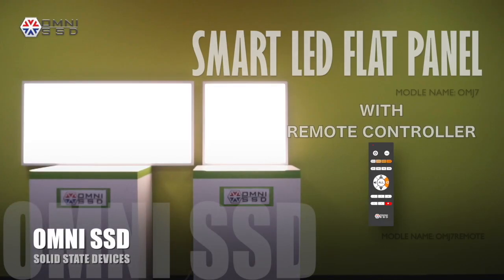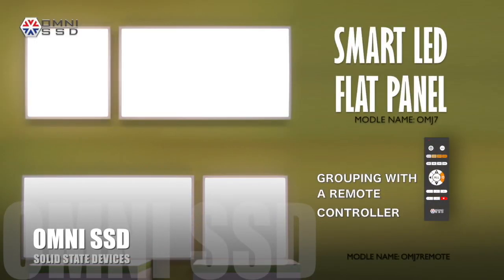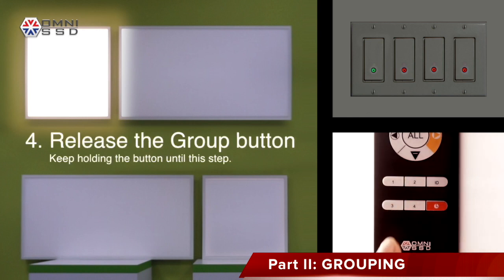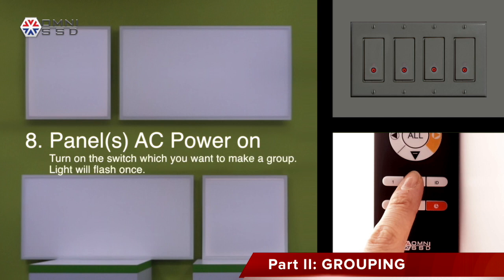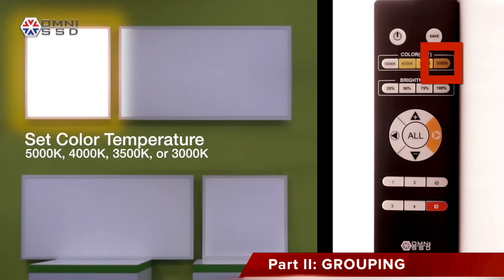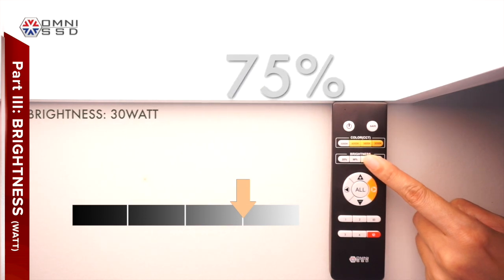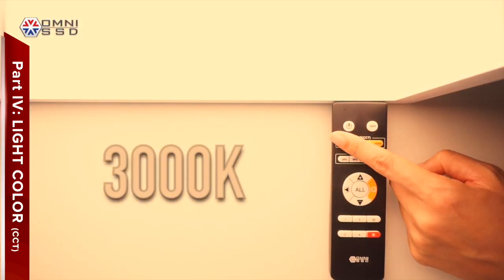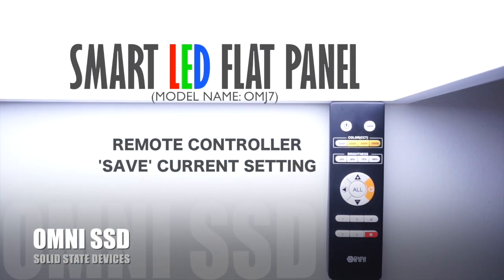OMJ7 Flat Panel Remote Controller Manual: Connection, Watt, CCT, Grouping, Delay, Save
Part I: Connection
1. THE HAND-HOLD OMNI SSD REMOTE CONTROLLER (See the manual for more detail)
2. The OMNI SSD remote controller can control 4 groups of Flat Panels systems, the number of lights of each group is UNLIMITED
3. After turning on the Flat Panels, the lights will automatically detect 0-10V dimmer (if present) to set the brightness. If it does not detect a Dimmer Signal it will set itself to 100% brightness

Part II: Grouping
1. Please make the sure turn all panels AC power off on your wall switch. All flat panel lights have to be installed completely with wall switches. One or more switches will be set for one group.
2. Press and hold one of 4 groups button. 1,2,3, or 4.
3. While holding the button, turn the panels AC power on. Right after turning on the light will flash once.
4. Then release the group button on the remote.
5. 1st. Group setting has completed.
6. Let’s do 2nd group button. Please turn the panels AC power off by the wall switch.
7. Press and hold one of 4 groups button. 2,3, or 4.
8. While holding the button, turn the panels AC power on. Right after turning on the light will flash once.
9. Then release the group button on the remote.
10. 2nd. Group setting has completed.
11. Let’s do 3rd. group button. Please turn the panels AC power off by the wall switch.
12. Press and hold one of 4 groups button. 3 or 4.
13. While holding the button, turn the panels AC power on. Right after turning on the light will flash once.
14. Then release the group button on the remote.
15. 3rd. Group setting has completed.
16. You can set one more group for a 4th button. All steps are the same manner.

17. Now you can control all functions with the remote by ’Grouping’.
18. You can control all functions like the color and brightness setting with these buttons. You better turn all lights off with the remote or wall switches before ‘Grouping’.
19. First of all, you can press one of 4 group button. Let’s press 1. To make sure, you should turn all lights off before ‘Grouping’.
20. Press power button, then you can control all functions with 1st group. Color or brightness changing.
21. You can set the color temperature 3000k to 5000k.And you can set the brightness watts 25% to 100% of a full watt.
22. Also, you can adjust the color temperature or brightness by these buttons as you want manually.
23. When you need to control for all group at the same time, you can press ‘ALL’ button. It means you select all groups 1 to 4.
24. Then you can control all functions for all groups.
Power to manual controlling.

Part III: Brightness (Watt)
1. Smart LED flat panel. You can change brightness 25%~100%. Now it is 100% full brightness with 3000k.
2. Press 25% button, it will be changed for 10watt brightness.
3. Press 50% button, it will be changed for 20watt brightness.
4. Press 75% button, it will be changed for 30watt brightness.
Press 100% button, it will be changed for 40watt brightness.
5. You can change the brightness anytime you want on the remote controller 25% of 10Watt, 50% of 20watt, 75% of 30watt and 100% of 40watt.
6. You don’t have to worry about your environment our Smart LED flat panel is perfect for your environment wherever you are in schools to hospitals.

Part IV: Color (CCT)
1. Smart LED frat panel, changing color for 3000k, 3500k, 4000k, 5000k by remote controller
2. Press 5000k button, it will be changed for noon daylight color
3. Press 4000k button, it will be changed for warm white led light color
4. Press 3500k button, it will be changed for evening sunlight color
5. Press 3000k button, it will be changed for halogen bulb light color
6. You can change the color temperature anytime you want the remote controller
7. You don’t have to worry about your environment our Smart LED flat panel is perfect for your environment wherever you are.

Part V: Delay
1. Press power button. You can start to use ‘delay’ with groups or all buttons.
2. Press ‘delay’ button then the lights will turn off 100sec later.
3. Selected group or all button.
4. Now you can get out from the office where you are in 10sec.
5. After 10sec. All lights will be turned off. You can use this function when your light switch is not close to the entrance or other cases.

Part VI: Save
1. For example, let’s change CCT for 3000K for testing with the remote.
2. It is 5000k now. Press 3000k button to change for 3000k.
3. Then light off and on. The light on with 5000k color. The setting for 3000k did not work.
4. It is still 5000k.
5. Let’s change CCT for 3000k or brightness again.
6. When you finish the setting you want to keep, press and hold ‘save’ button for 3sec. Your light will be flashed 3times.
7. Now you can light off and on again.
8. You can see the saved setting.
9. Yes, it is 3000k now.